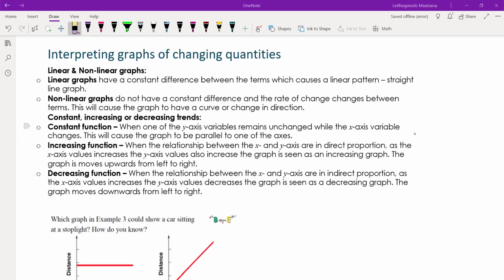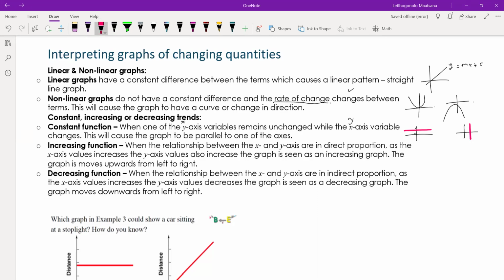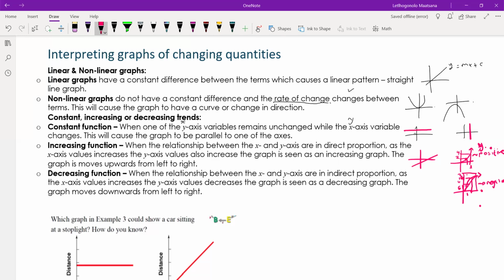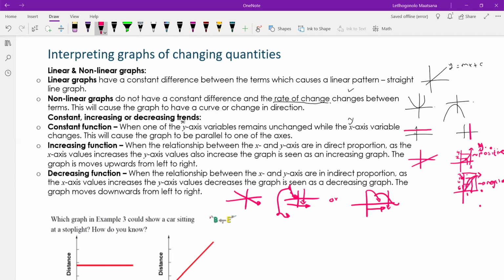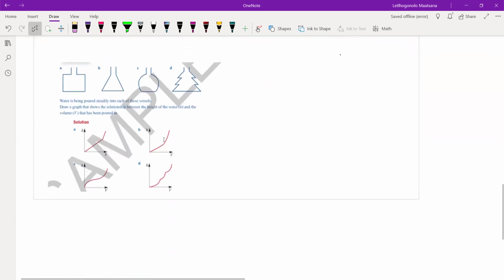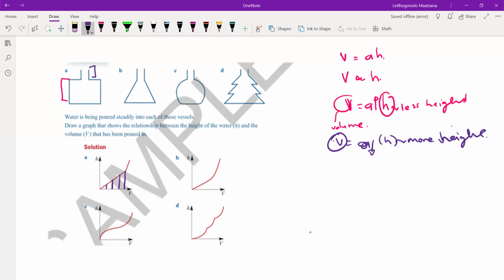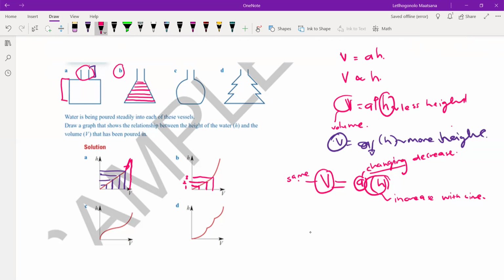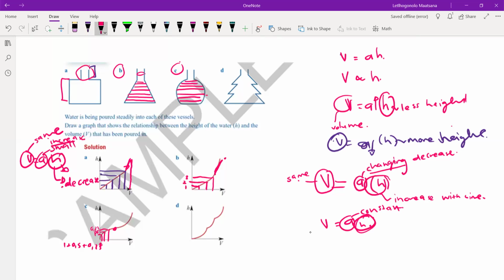Interpreting graphs of changing quantities